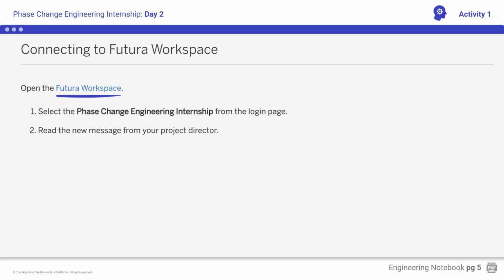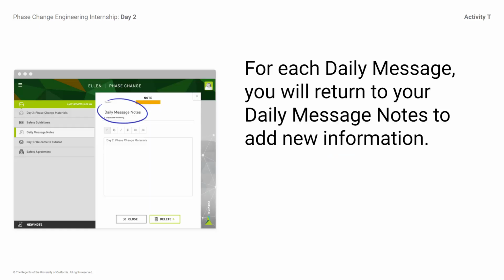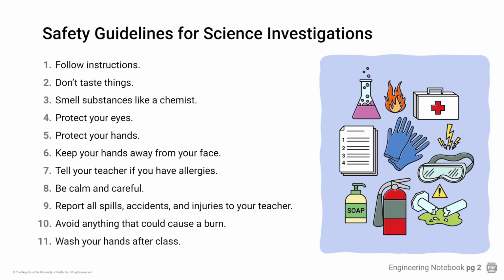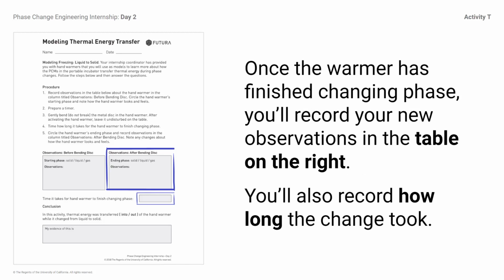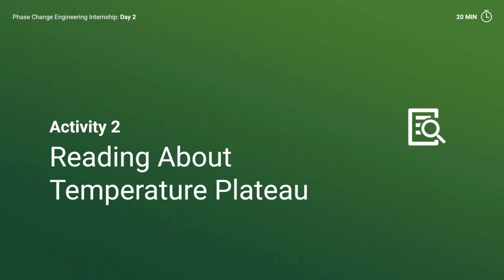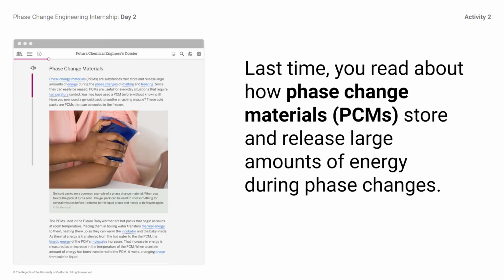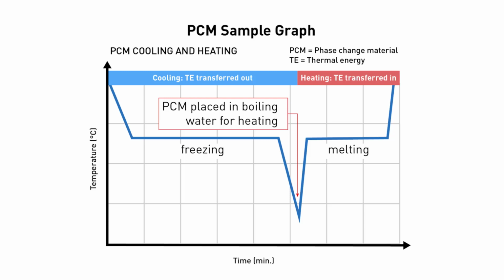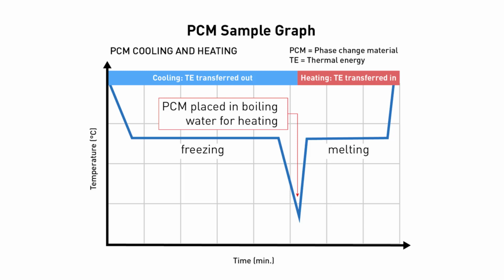Phase Change Engineering Internship Day 2